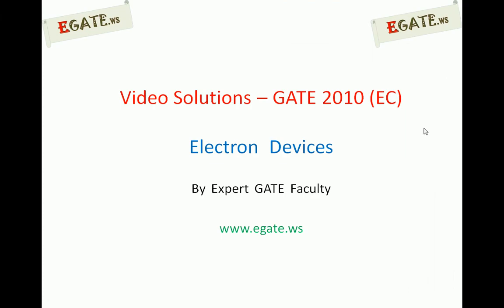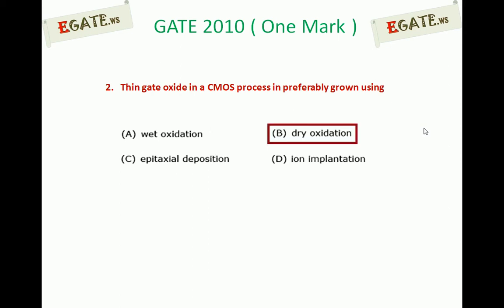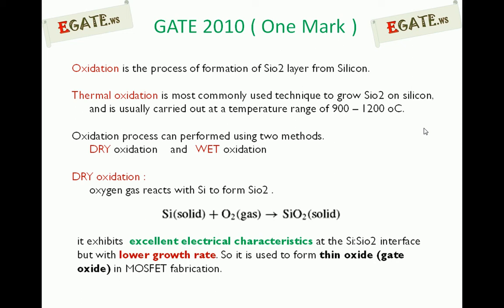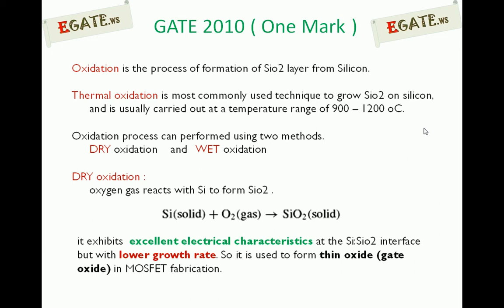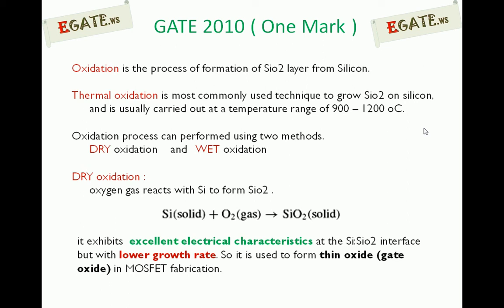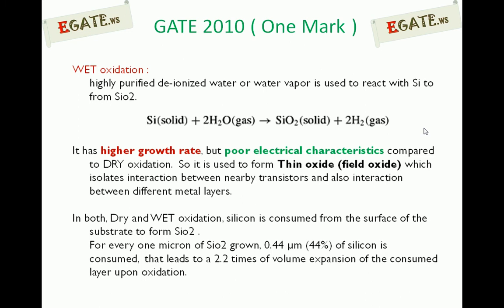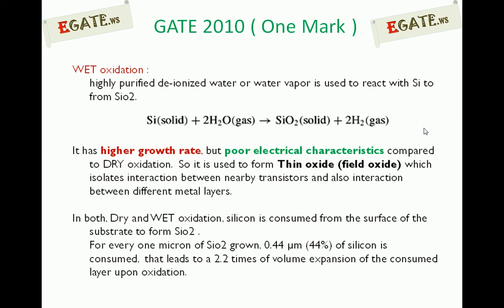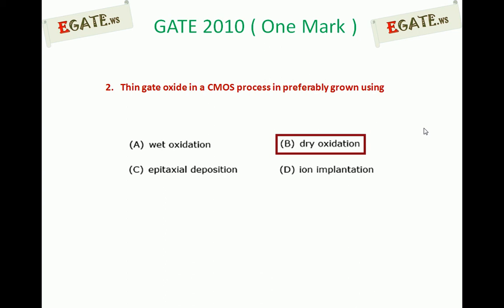Problem on IC fabrication - GATE 2010 Solved paper (Electron Devices)